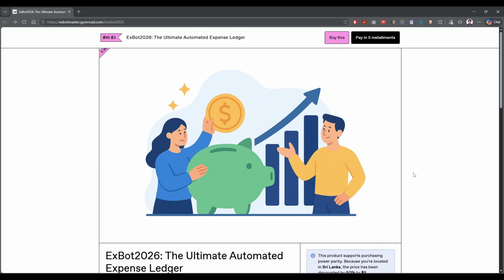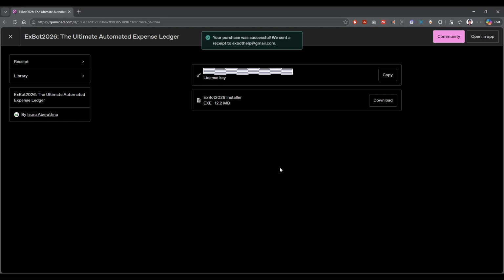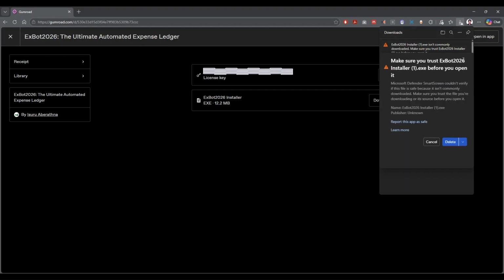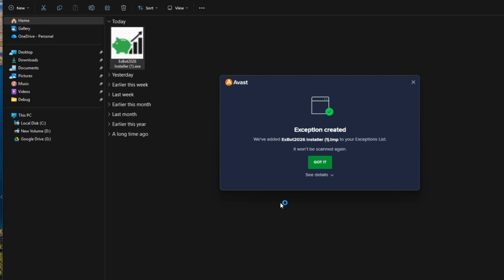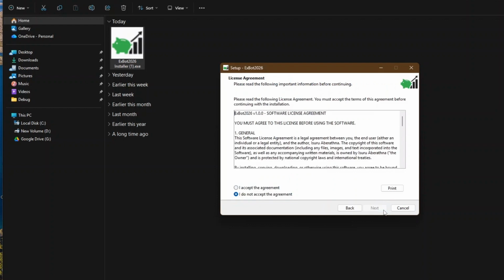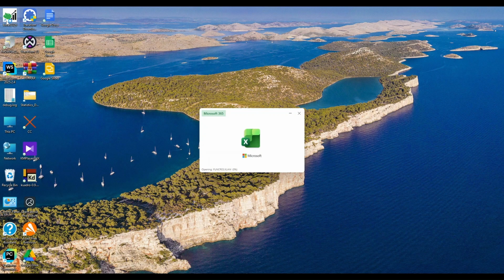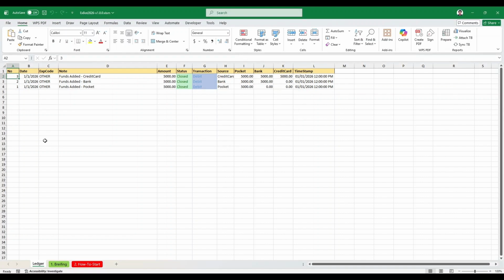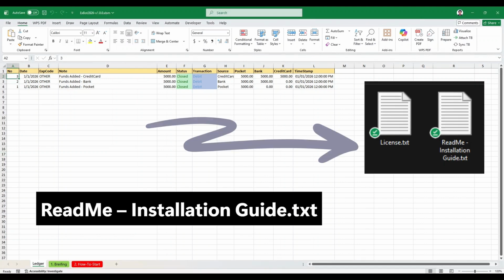ExBot2026 Installation & License Activation Guide | Step-by-Step Setup (Windows + Excel)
In this video, I guide you through the complete installation and license activation process of ExBot2026.

This step-by-step tutorial covers everything from purchasing ExBot via Gumroad to activating your license securely on your Windows PC.

In this video, you’ll learn:
How to purchase ExBot from Gumroad
How to download the installer safely
Handling Microsoft Defender SmartScreen warnings
Installing ExBot2026 on Windows
Activating your license key
Fixing issues if the activation window does not appear

ExBot is a secure and minimalistic financial tracking system built on Microsoft Excel, designed to help you track expenses, manage loans, and analyze your financial habits effectively.

⚠️ Important Notes:

This product uses machine-locked activation
Make sure macros are enabled in Excel
Always download the installer from the official Gumroad purchase page

📄 For more details, refer to the Installation Guide (ReadMe file) included in the installation folder.